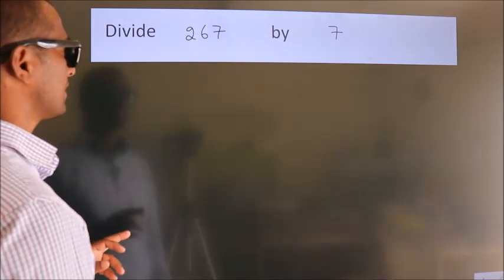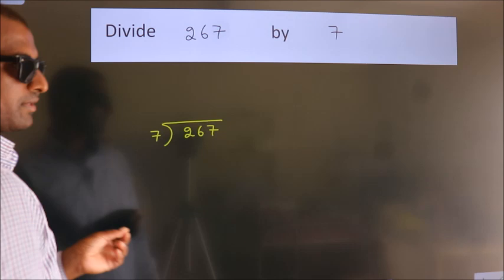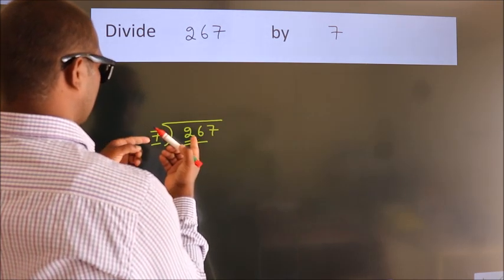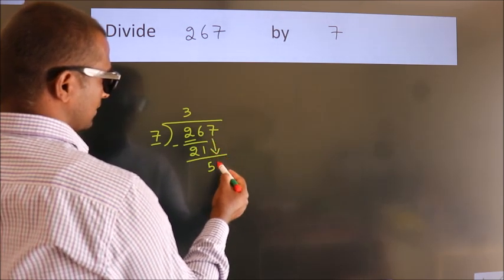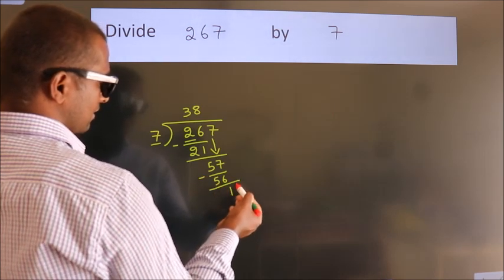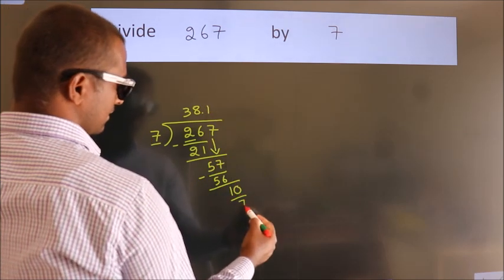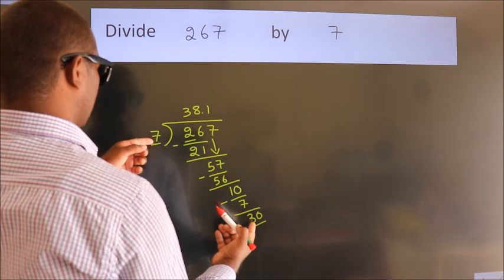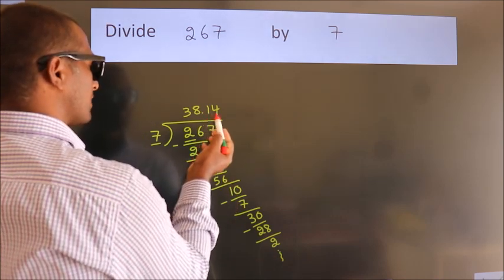Divide 267 by 7 Divide completely